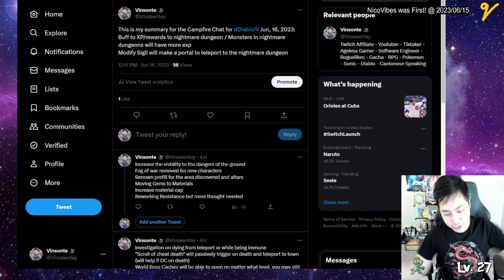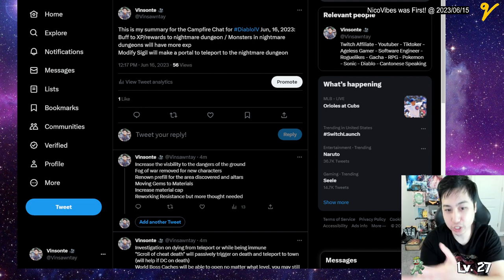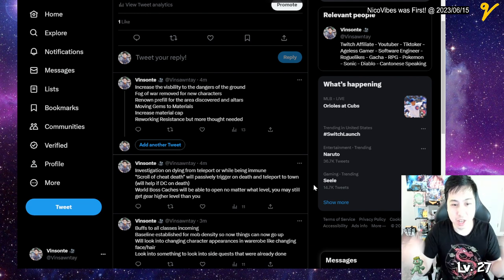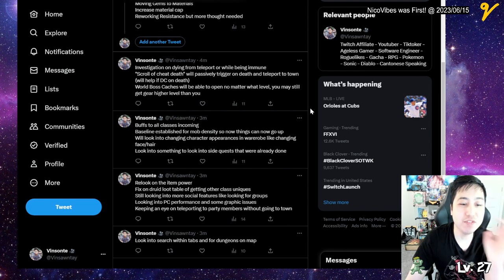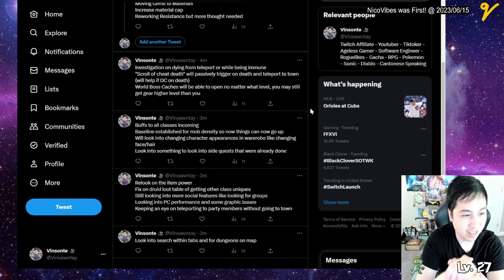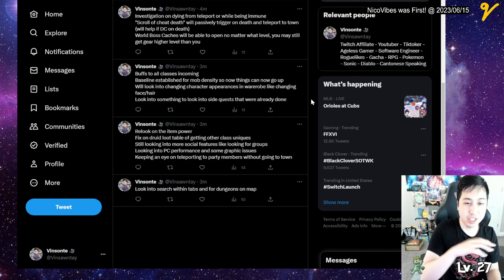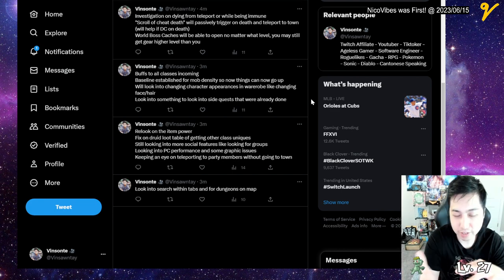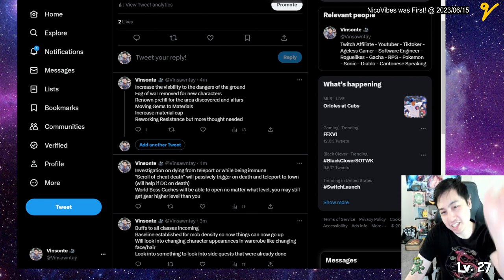Quick Overview of the Campfire Chat on Jun 16, 2023 of Diablo 4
Here is the summary for the Campfire Chat for Diablo IV:
Buff to XP/rewards to nightmare dungeon / Monsters in nightmare dungeons will have more exp
Modify Sigil will make a portal to teleport to the nightmare dungeon

Increase the visbility to the dangers of the ground
Fog of war removed for new characters
Renown prefill for the area discovered and altars
Moving Gems to Materials
Increase material cap
Reworking Resistance but more thought needed

Investigation on dying from teleport or while being immune
"Scroll of cheat death" will passively trigger on death and teleport to town (will help if DC on death)
World Boss Caches will be able to open no matter what level, you may still get gear higher level than you
Relook on the item power
Fix on druid loot table of getting other class uniques
Still looking into more social features like looking for groups
Looking into PC performance and some graphic issues

Keeping an eye on teleporting to party members without going to town
Buffs to all classes incoming
Baseline established for mob density so now things can now go up
Will look into changing character appearances in warerobe like changing face/hair
Look into something to look into side quests that were already done
Look into search within tabs and for dungeons on map